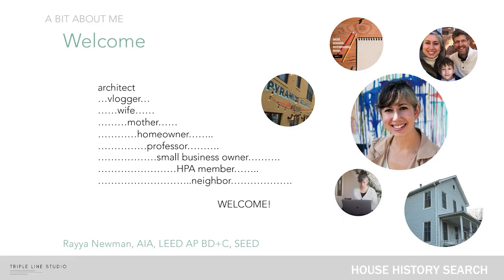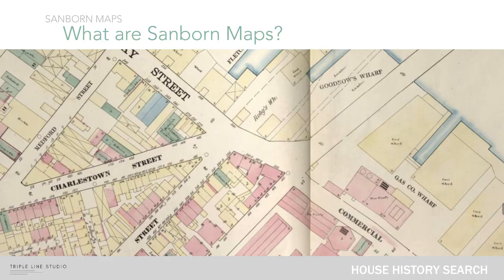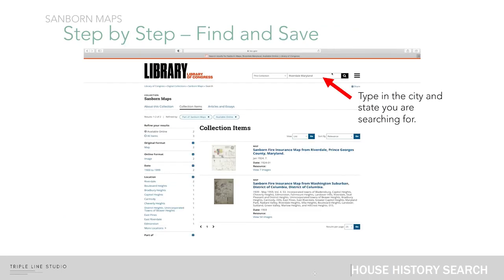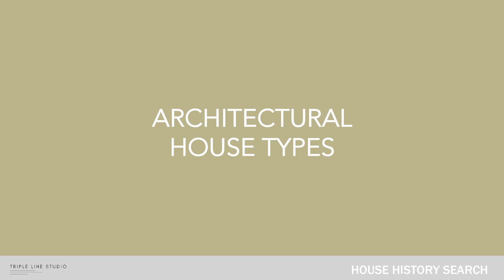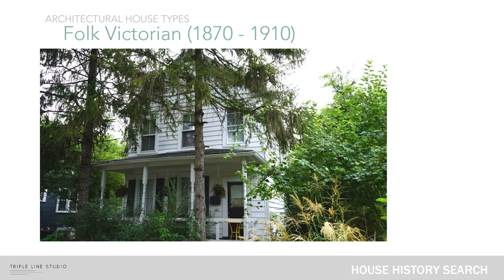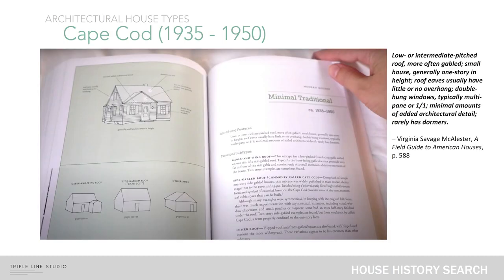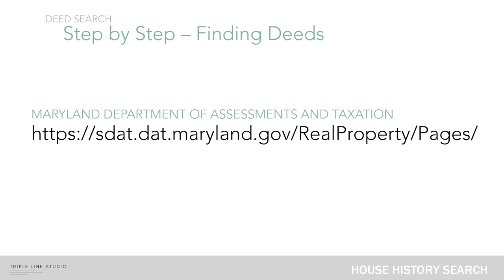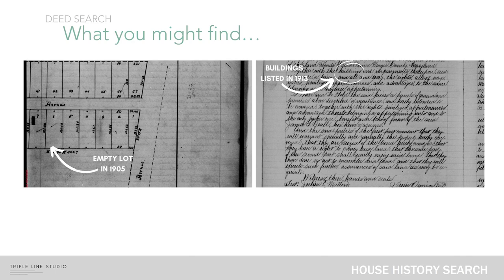How to Uncover your House's History | Step By Step Tutorial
Step by step tutorial on how to uncover your house's history! We share 3 ways to research your house's history using free online resources. This is in a slideshow format but we also have separate videos for each of these ways that are in more of a video format plus home tours here:

The book we refer to is:
A Field Guide to American Houses by Virginia Savage McAlester

00:00 Intro
02:47 Sanborn Maps
09:57 Architectural House Types
15:05 Deed Search
19:00 Bonus Tip!
25:00 Conclusion